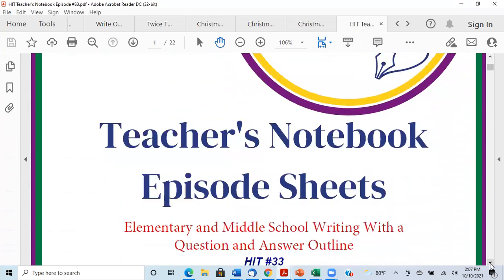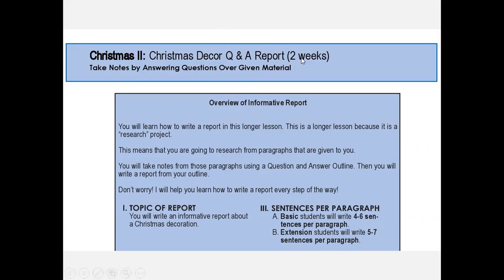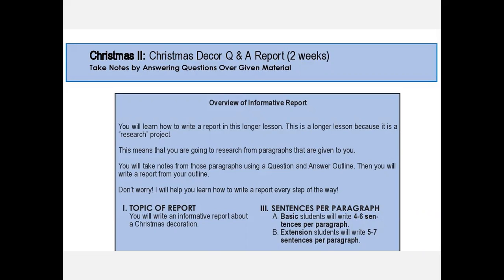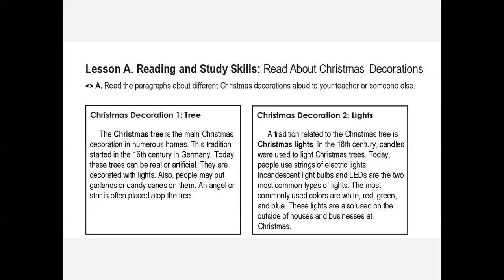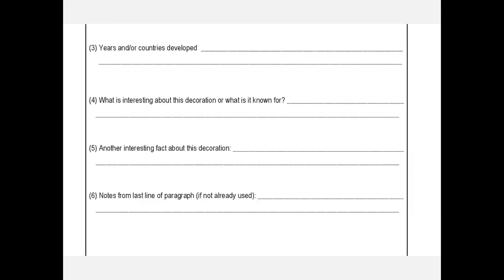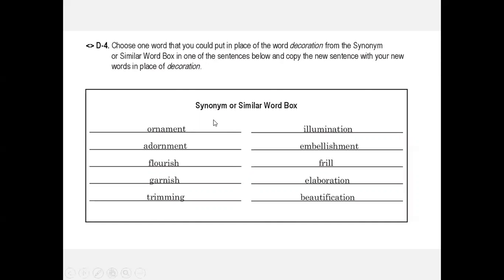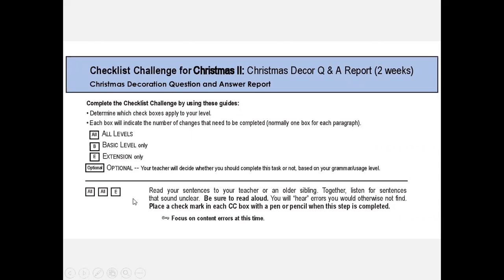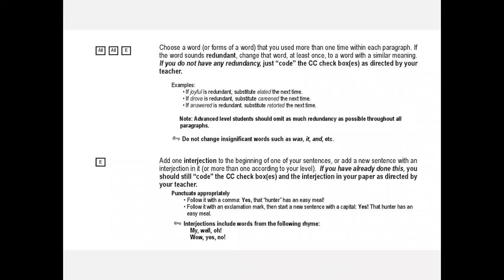Episode #33 How I Teach...Writing From a Q and A Outline for Elementary and Middle School Students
Welcome to HIT---How I Teach. In this episode, the question and answer format is utilized for elementary and middle school writers to write Christmas decoration paragraphs. In the question and answer format, the student is given one paragraph passages to answer questions about---and then they turn those answers into a new, original paragraph. This is a great approach for students who are not quite yet adept at finding information themselves—and especially for those who are still not sure what to include in a paragraph about a topic when they do find a source.
(You will have the paragraphs, instructions, and outlining lines for this Christmas project—so you can use the Teacher’s Notebook over and over again to teach this project!)
So why use a Q and A approach:
• The source is given for the student
• The questions that the student has to answer from the paragraph source are specific enough to guide the student in what information they should include in their paragraph
• Seeing a paragraph written about the topic can be encouraging to an insecure writer
• The student doesn’t have to read through the paragraph and decide themselves what to put in the paragraph—the answers to their questions do that for them

Additionally, in this project, each Christmas decoration is one paragraph in length. Thus, this is extremely multi-level. Younger students can write about one decoration they choose; older students can write about more than one; advanced students can write about a few and create an entire report about various Christmas decorations.
I explain it all—how to set the stage for the project; how to explain your expectations in a non-threatening way; how to utilize the question and answer space; how to add opening and closing paragraphs for older students; how to use this Q and A approach with other topics (including how to choose the paragraphs to use to be sure they are truly one paragraph summaries); and much more!
I love teaching writing to these youngers and middlers! The pride they have in their work is so heart-warming. I think you will find the same with this project and the instructions in this episode!

Of course, just like every lesson in my one-month downloadable books and my one-semester Meaningful Composition books, this one also has the invaluable sample paragraph!